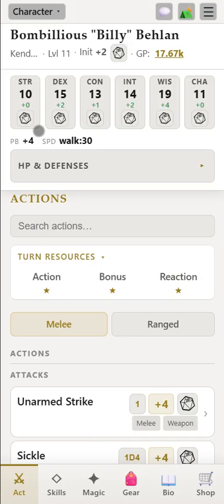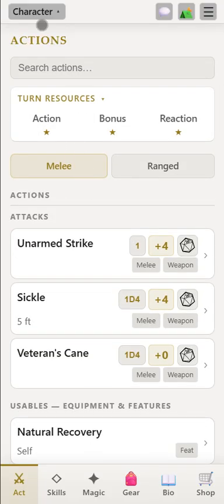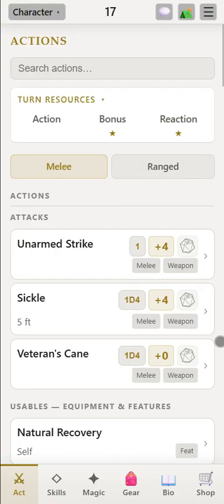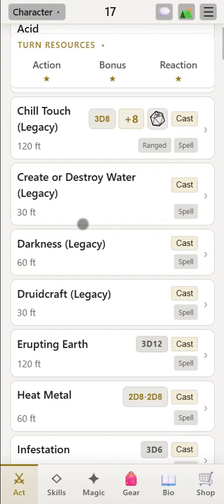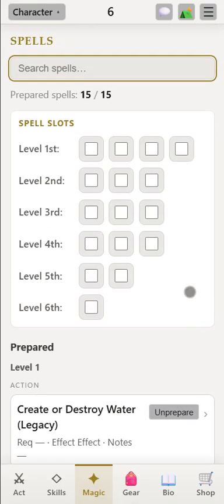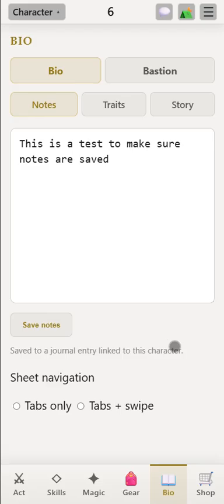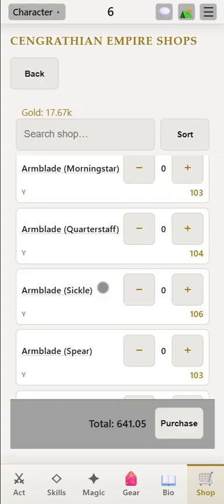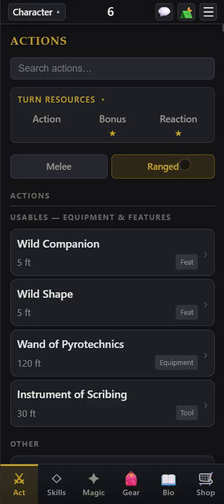FoundryVTT 5e D&D Mod: Character Viewer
I've been working on this project for several months during my long period of unemployment. It's nearly ready and I want ya'll to see it.

This video is the player-facing app, the DM -facing app is the module within foundry.

This mod focuses on being easy to setup - you simply open a batch file and it sets up the cv-host that communciates with foundry. You need to do that once per PC reboot (or just set it up as a windows service).

Once that file is run, foundry will be able to communicate with the character app as long as the world is open, even if you close and re-open foundry.